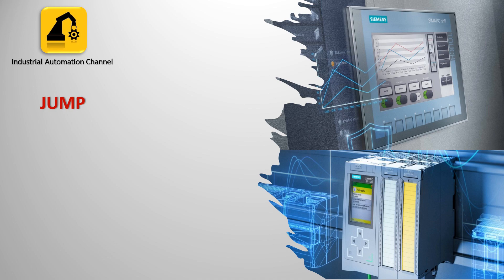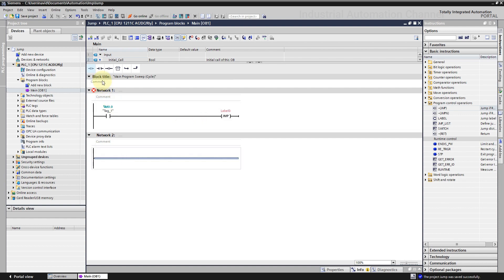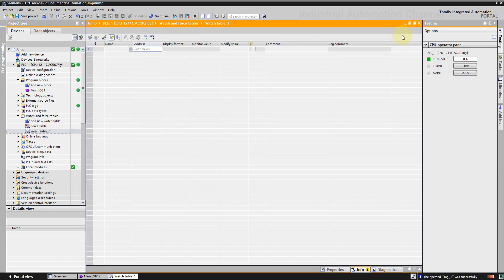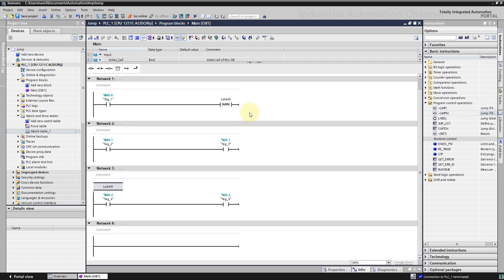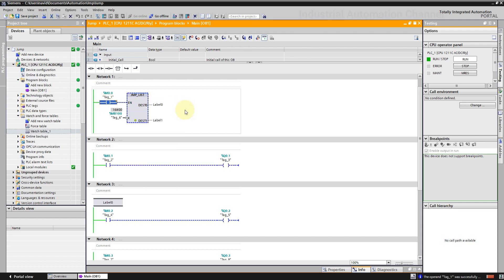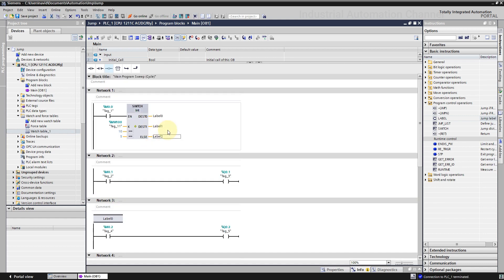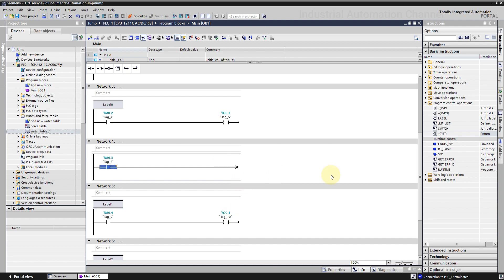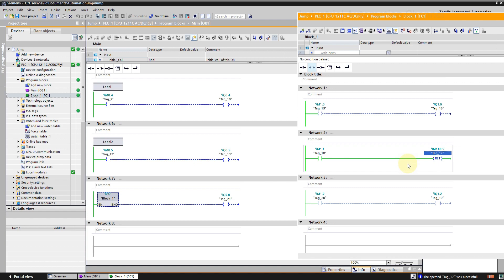How to Use Jump Instruction in TIA Portal | Tutorial #22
TIA Portal Tutorial #22 — Jump Instruction

In this beginner-friendly TIA Portal tutorial, you’ll learn about program control instructions in TIA Portal, including Jump, Jump Negated, Label, Jump List, Switch, and Return. You will learn how to use these instructions in your PLC programs efficiently.

📘 What you’ll learn:
• What is the Jump instruction and how to use it
• How Jump Negated works
• How to use Labels in your program
• How to use Jump List and Switch
• How to use the Return instruction in TIA Portal

⌚Timestamps:
00:00 - Intro
01:40 - Jump
06:15 - Jump Negative
07:12 - Jump List
10:16 - Switch
12:48- Return